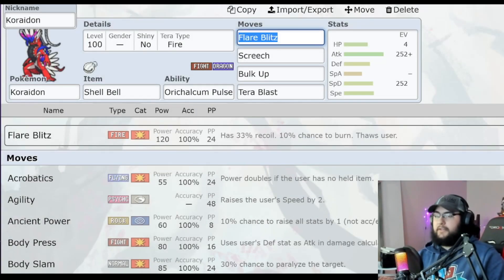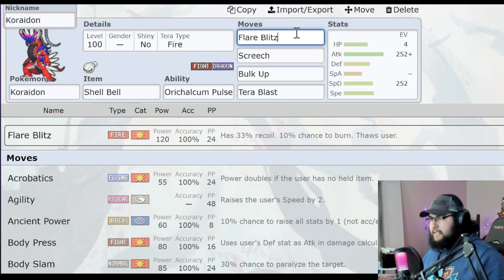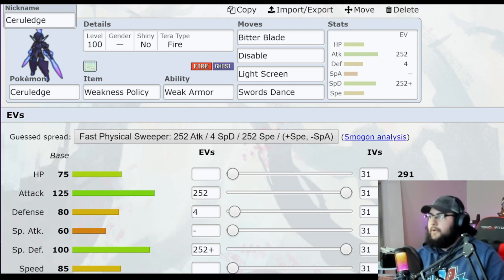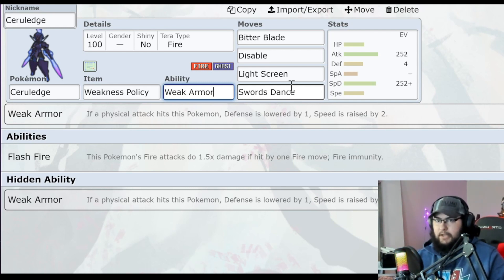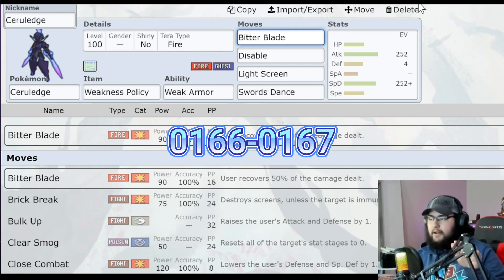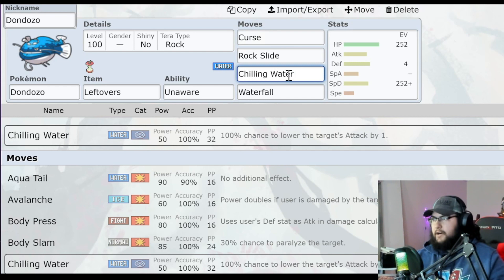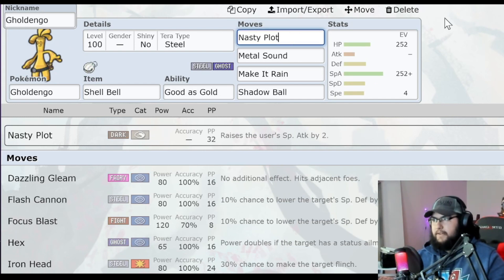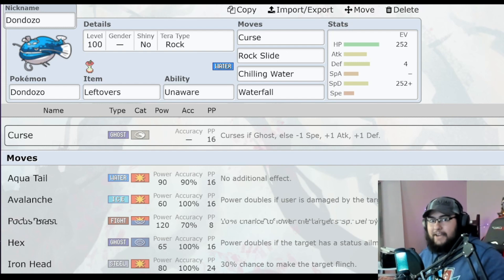How to Counter the 7-Star Samurott Raid in Pokemon Scarlet and Violet!